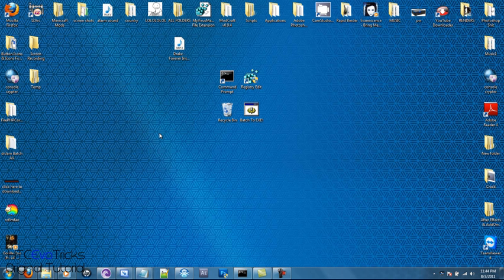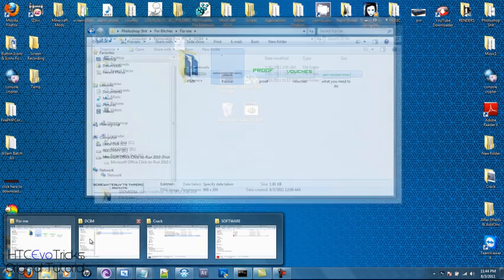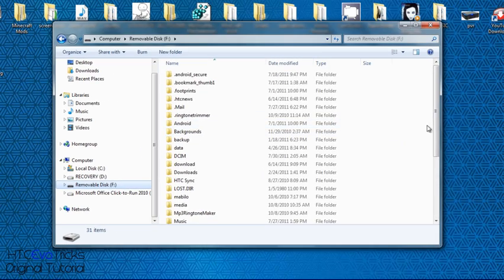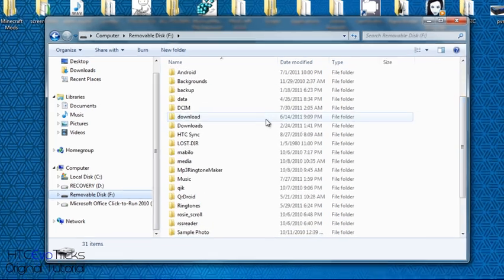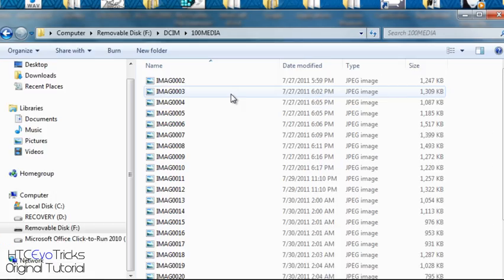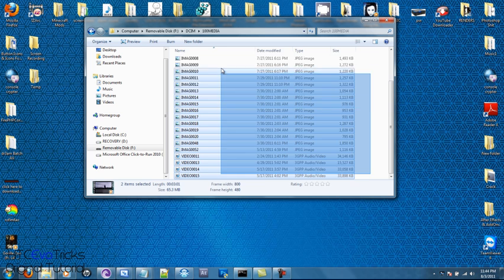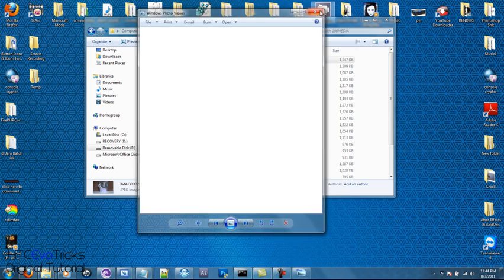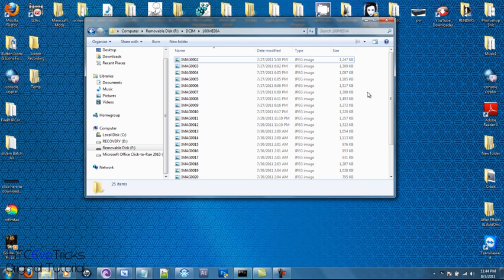EVO Tricks | How To:: Get Photos & Videos To Your Computer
Took a while to get my video up but i havent been gettin any suggestions! I recently thought of this and some people might not know how to do it so i made a tutorial. :)